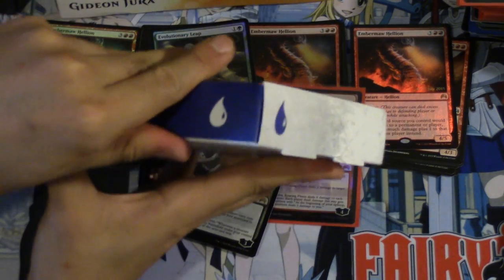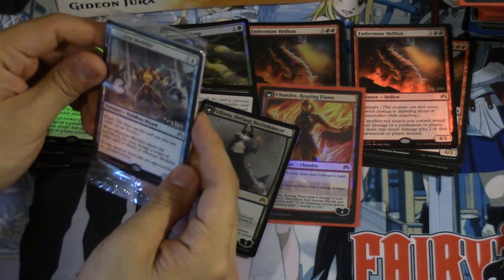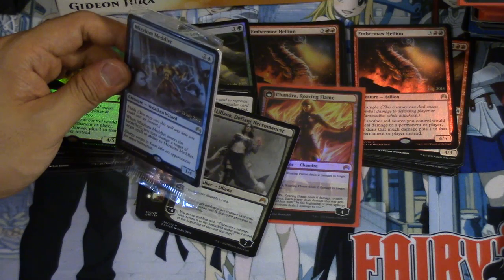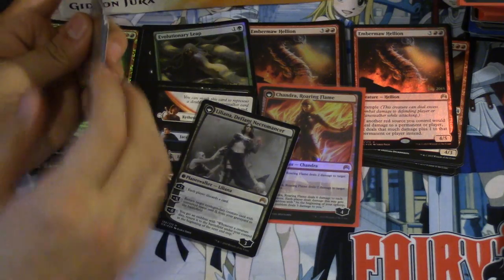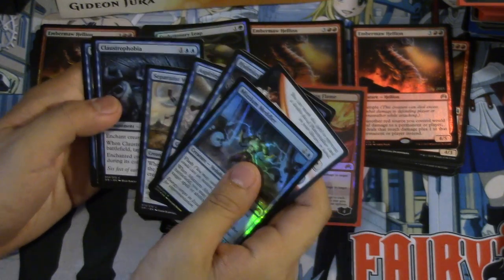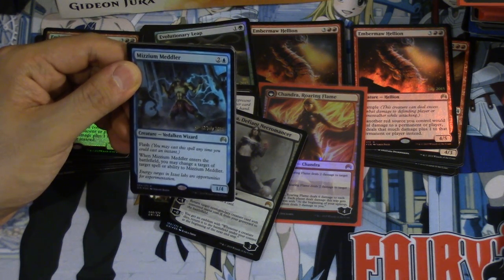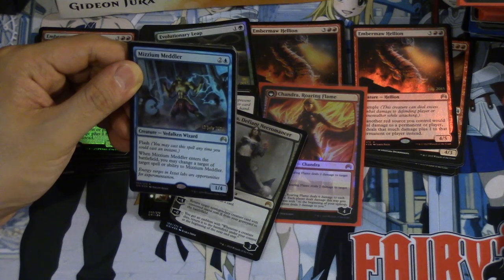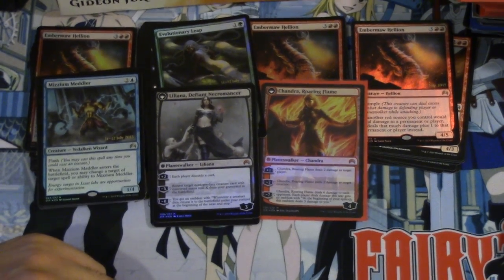Magic Origins Jace Beleren Kit Opening 6